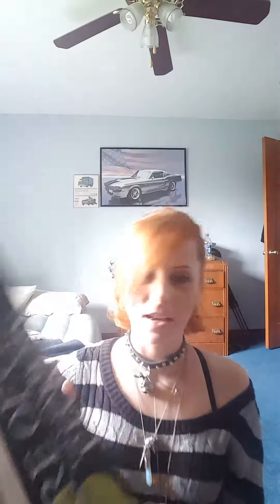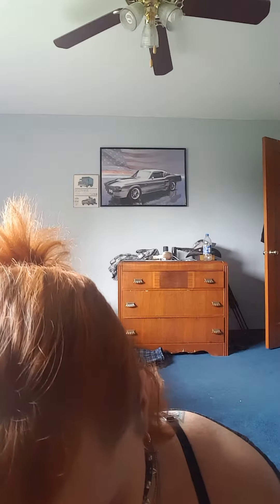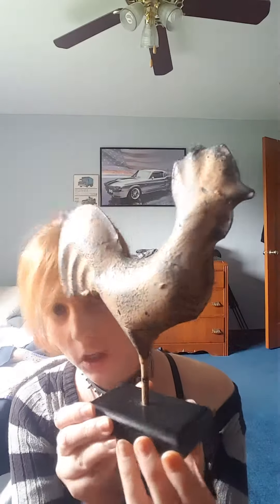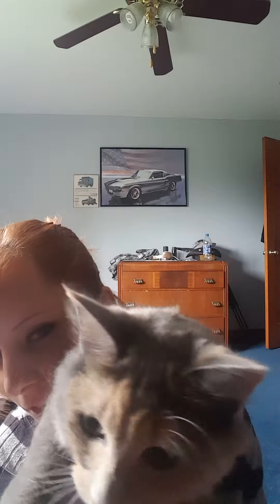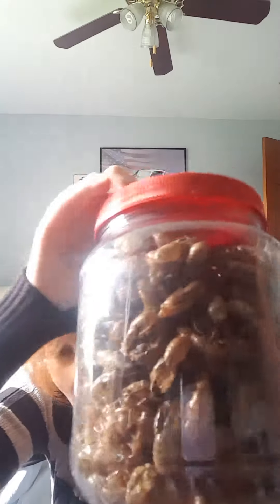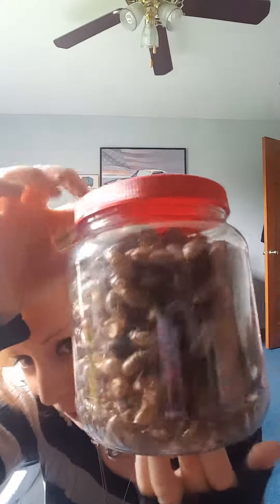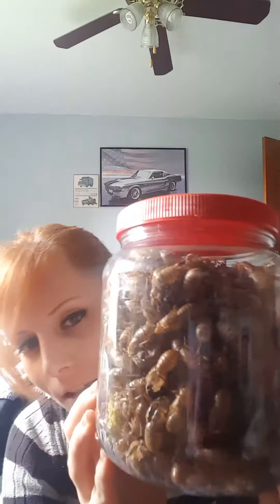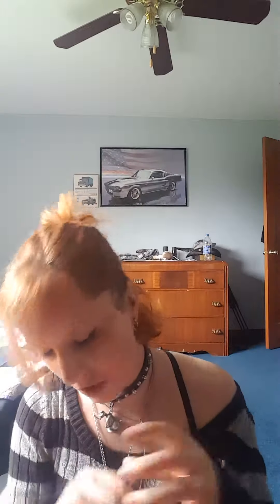Tiny Haul and THE CAT